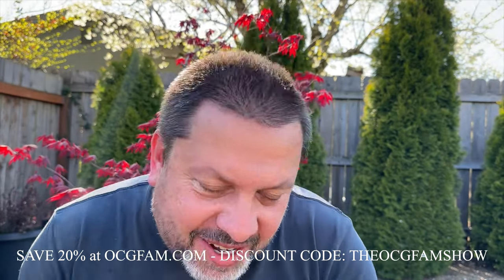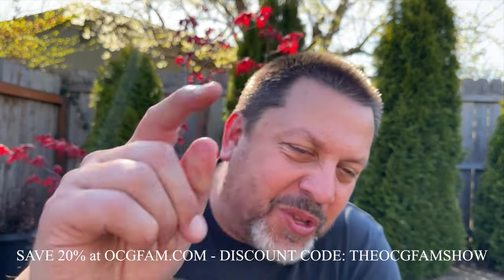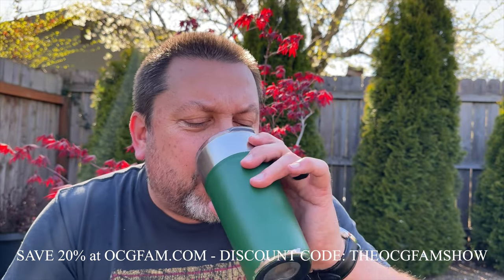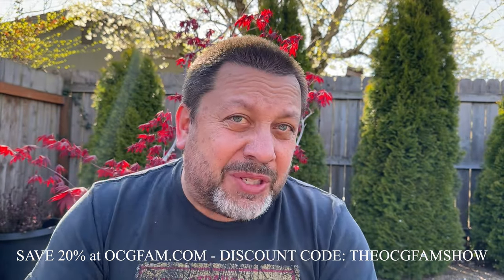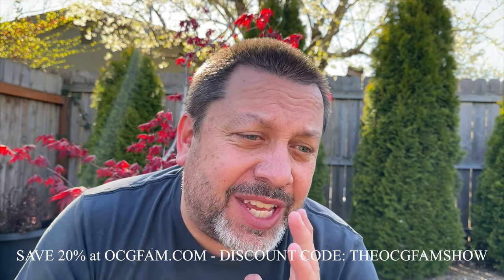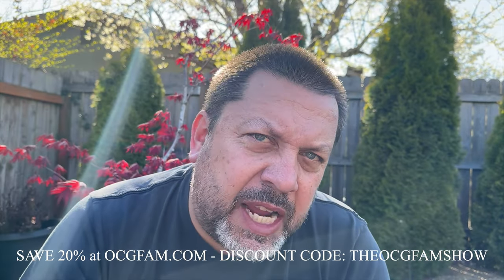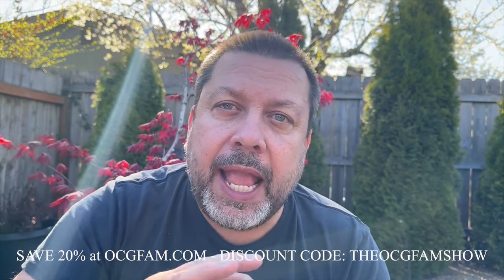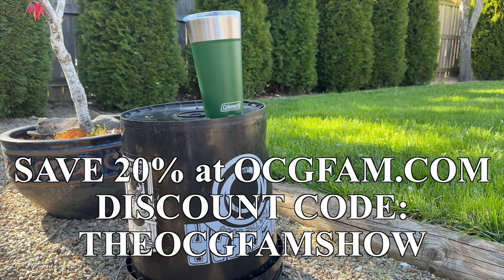How late into flower can you top dress with worm castings? | OCGFAM910 4K